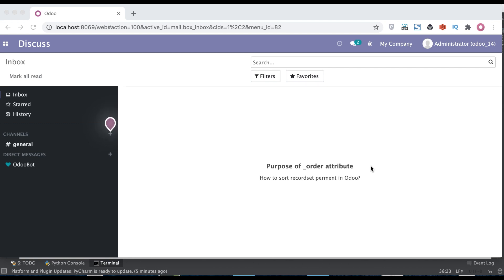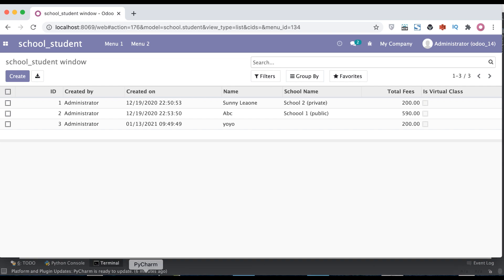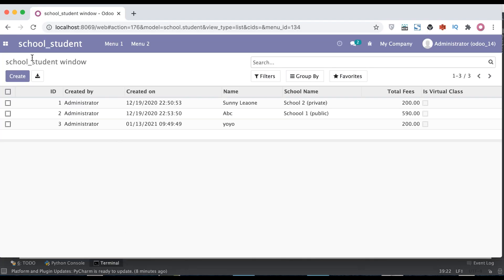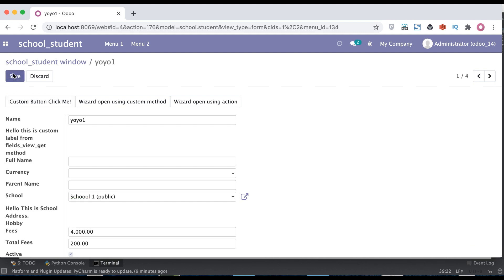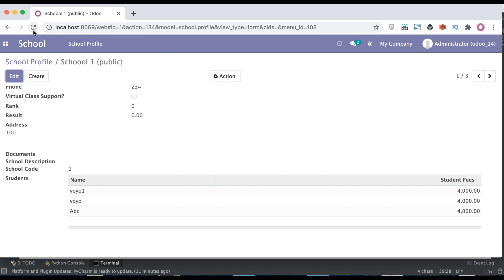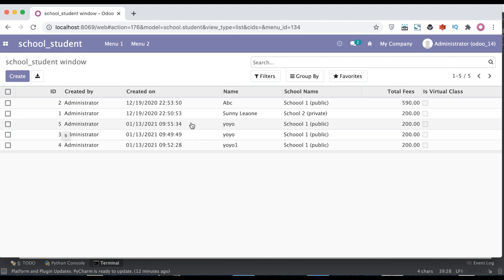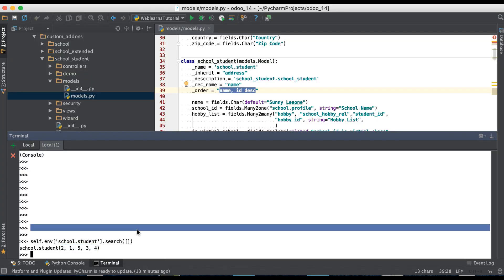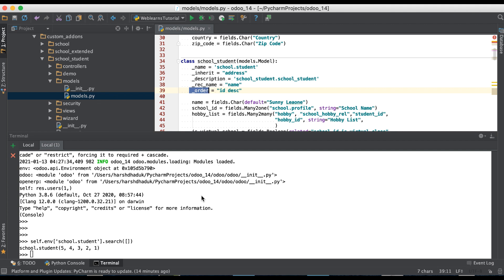_order attribute in Odoo | How to sort recordset in Odoo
How to use _order attribute in Odoo, Sort ascending or descending order in view | recordset in Odoo. Please check till end of this discussion you will get more idea about this attribute.